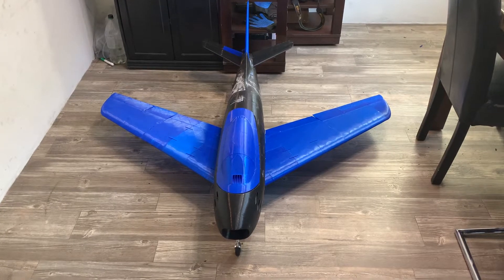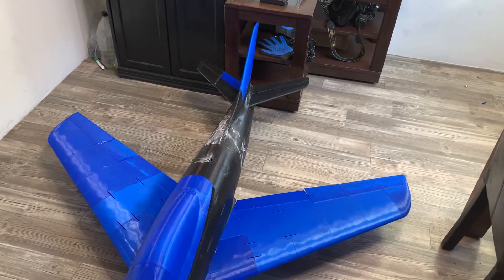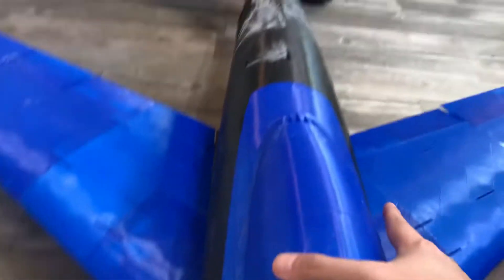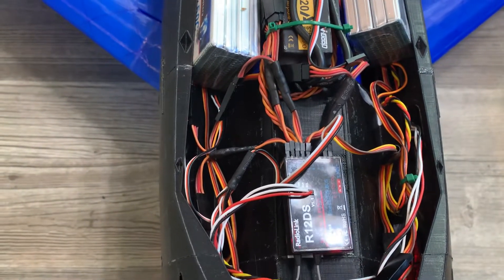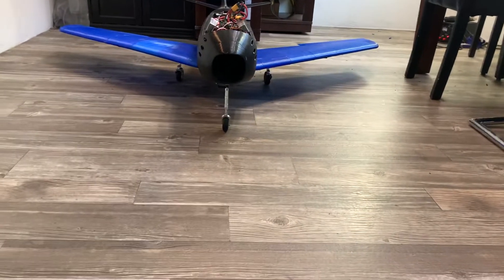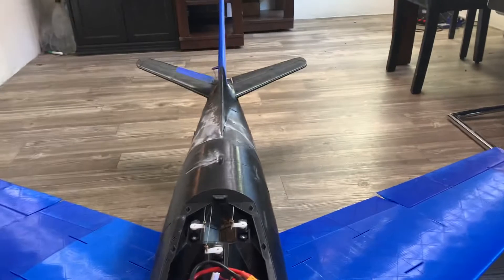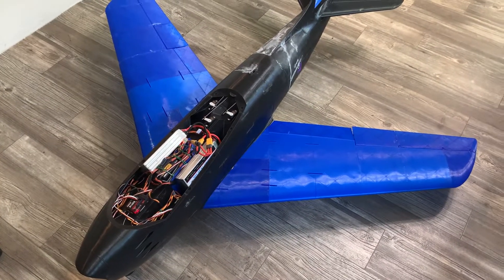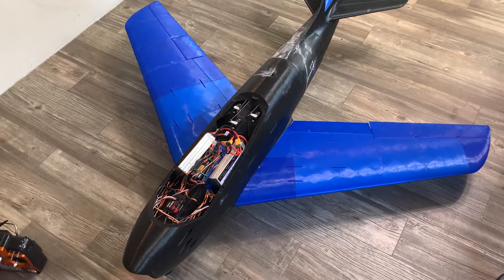3d printed(BIQU) F-86 Sabre 90mm ducted fan RC JET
This f-86 3d printed aircraft will be used as a test platform. Project Roadrunner has two mission platforms. First, it will have a civilian mission of search and rescue. I got the idea from wanting to find Brian Laundrie, I felt that he needed to be brought in, to bring closure to both families. The second story that inspired this project was Daniel Robinson. As a Dad of two boys I could not image what its like to not know what happened to you kid and if he is still alive or not. If this system works it can help in finding dead, missing, and/or people in need before its to late.